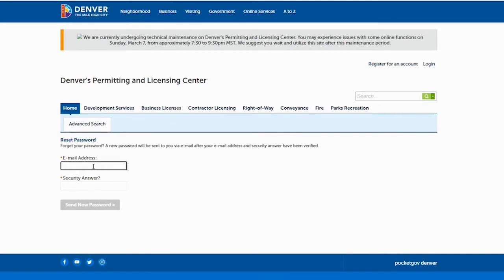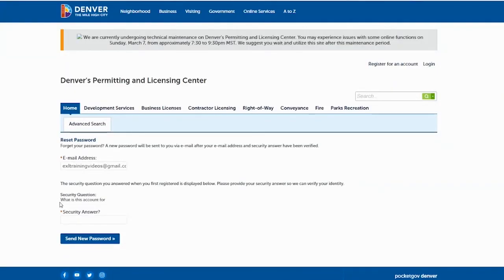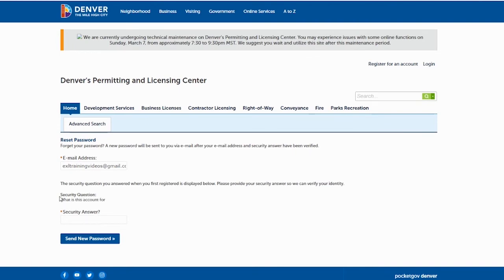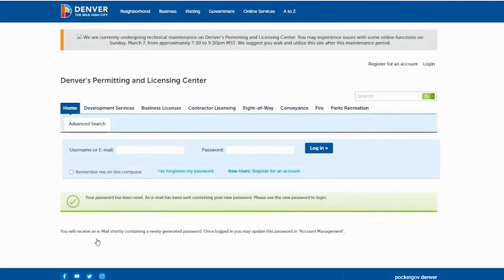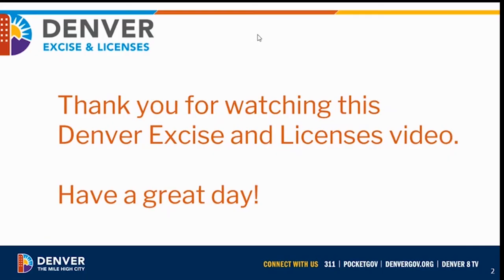How to Reset Your Password with Denver Excise and Licenses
This video will show you how to reset your password in Denver's Online Permitting and Licensing Center.